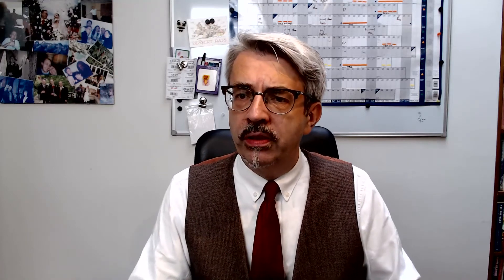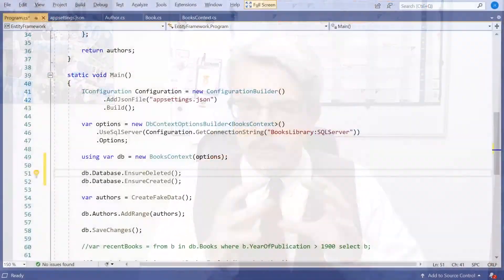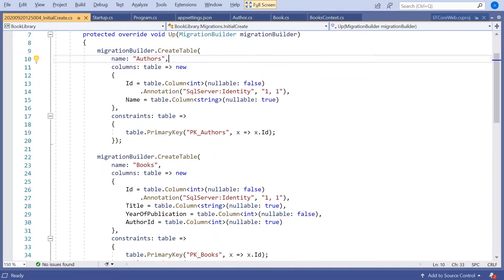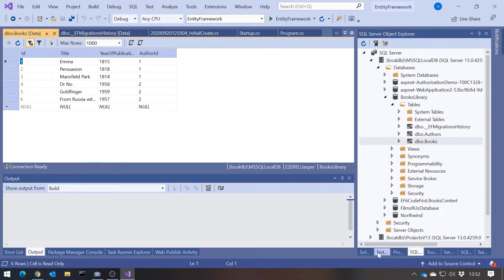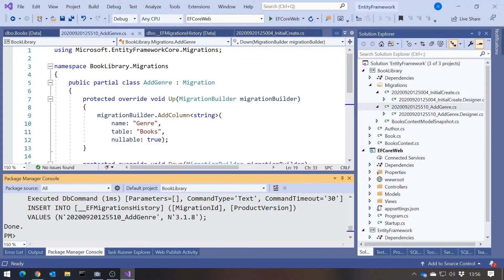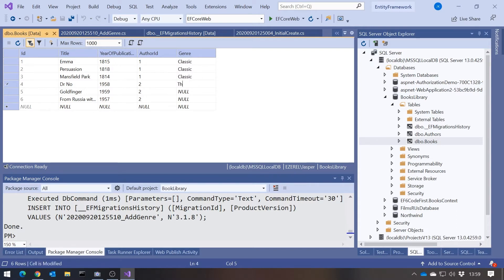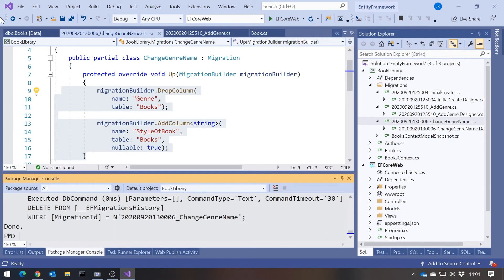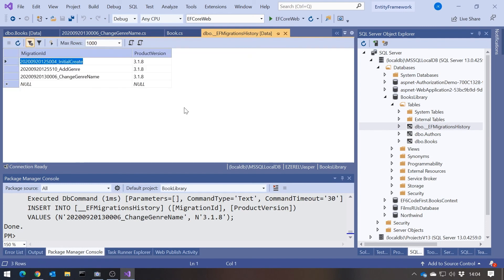Entity Framework Core Part 6 - Code First Migration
Coding Tutorial: Entities map on to classes, so if you change one, you have to change the other, right? Or you could get the migration tools to do it for you.